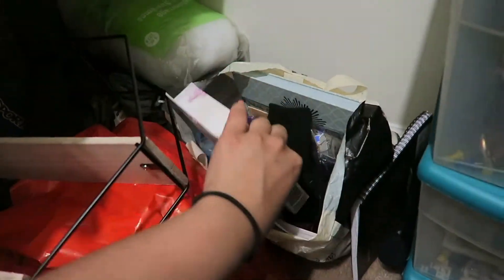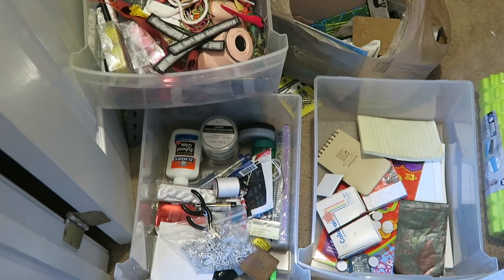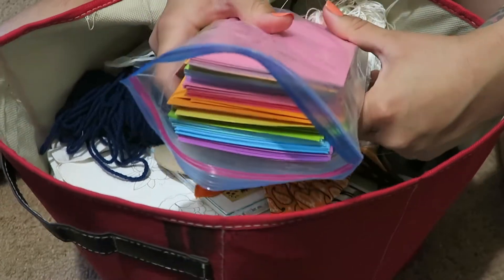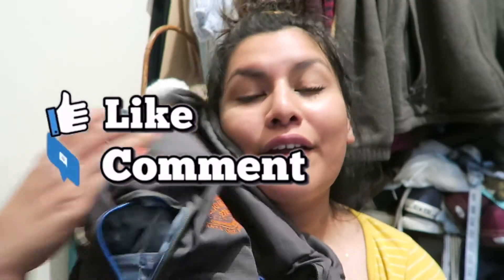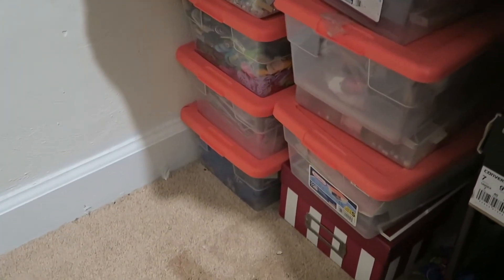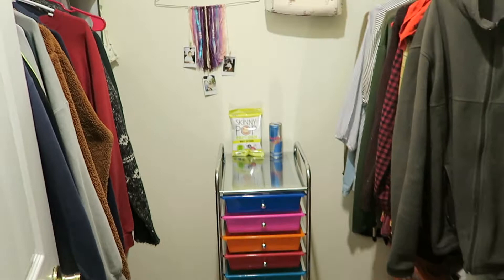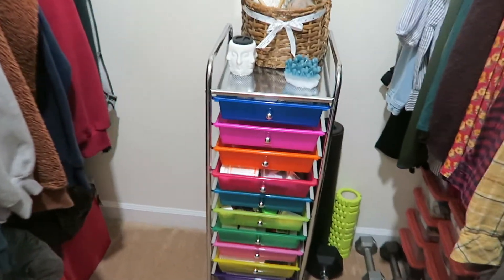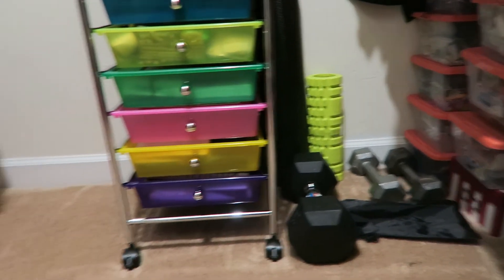MESSY CLOSET DECLUTTER | What A Mess!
hello everyone! please enjoy this short video of decluttering my closet! The process took my somewhere between 2-3 hrs, but I managed to fit it all into a 10 min video haha !

MUSIC INFO
COPY RIGHT FREE